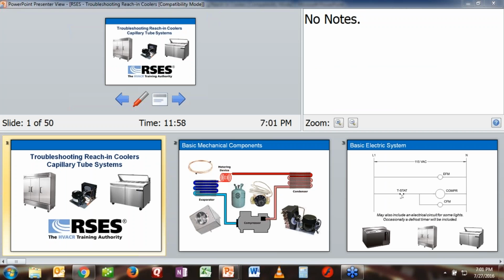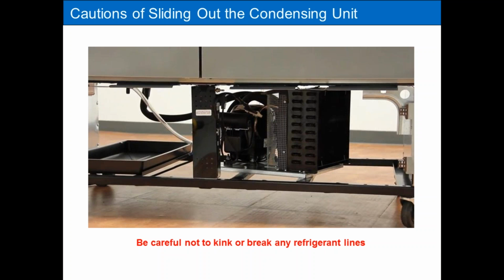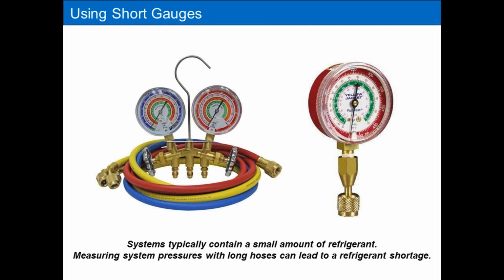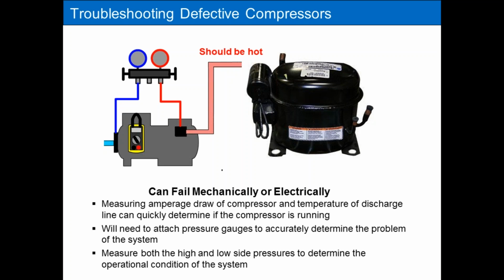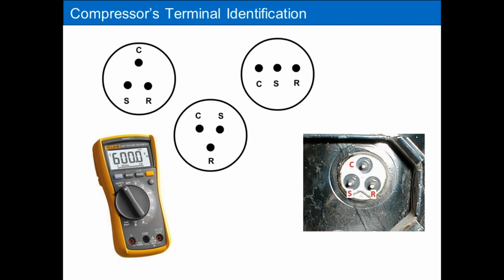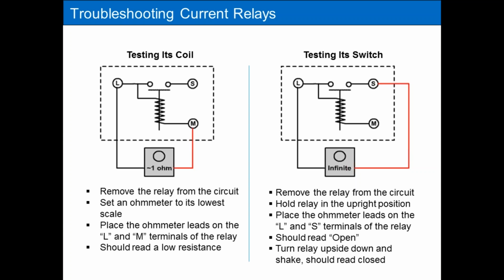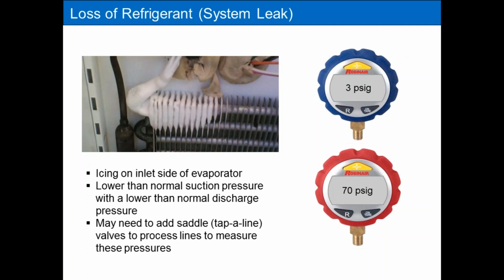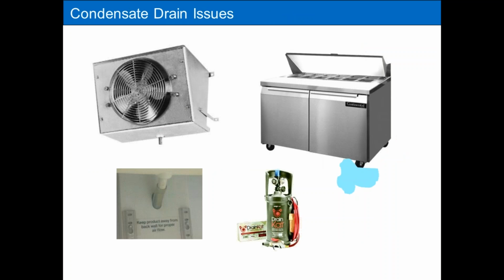2016 07 27 17 59 Troubleshooting Reach in Coolers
This webinar explores some of the common problems, such as iced evaporators, failed compressors, plugged capillary tubes, etc., found while troubleshooting many reach-in coolers, as well as how to determine the root cause of these issues. Typical repair procedures and best practices are also be covered during this webinar. The presenter, Past International President of RSES, Joe Marchese, CMS, RCT, has more than 30 years of experience working in the HVACR industry and has been an instructor for more than 15 years.

Like what you see? Become an RSES Member and you can view all of our webinar, RSES Journal and SAM Chapter archives. today.